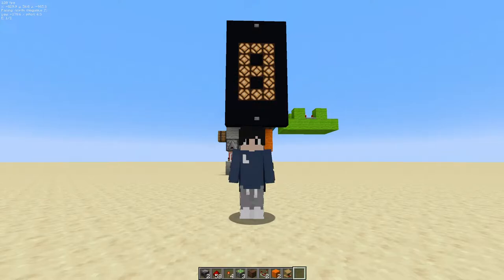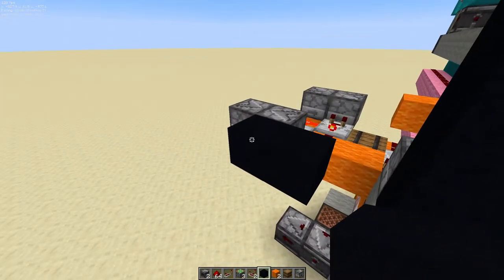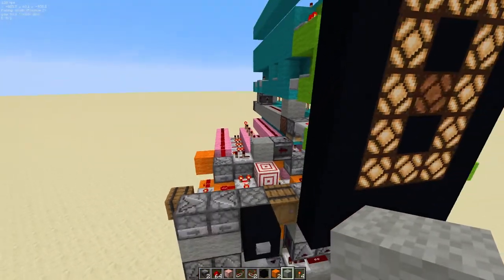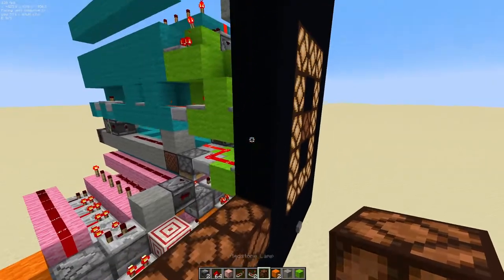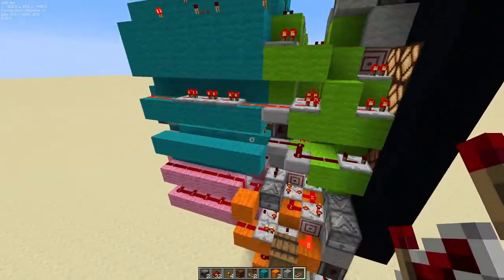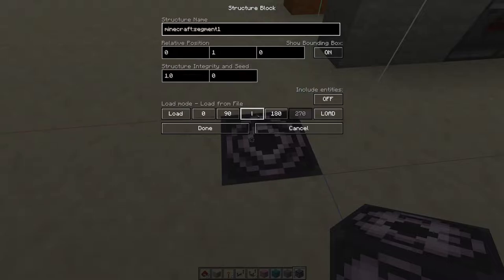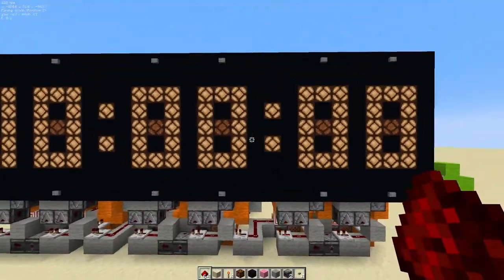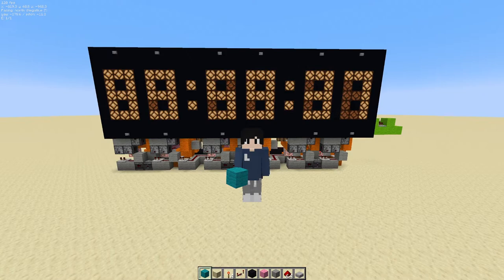How to build a Minecraft digital clock - Part 2 - connecting multiple digits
i love it when melon man said "it's tutorialin' time" and started showing us how to build his digital clock part 2

Portions:
00:00 - Display optimization
00:31 - Digit carrying
03:51 - Building the second digit
22:18 - Cloning the digits in survival
22:28 - Cloning the digits in creative
27:10 - Digit carrying between the groups
29:29 - Cloning the digits, again
29:57 - Finishing the reset circuit
31:30 - 99 hours, not 59!